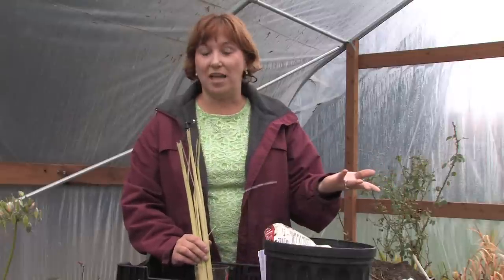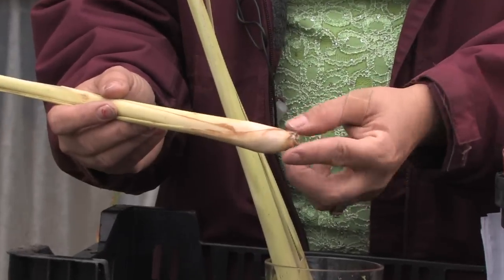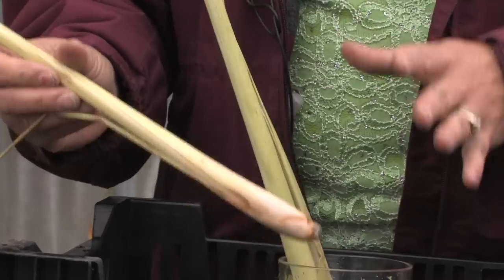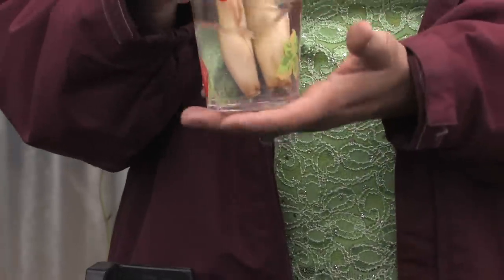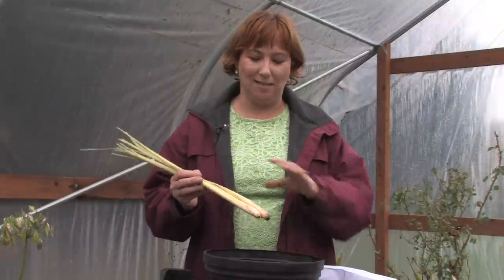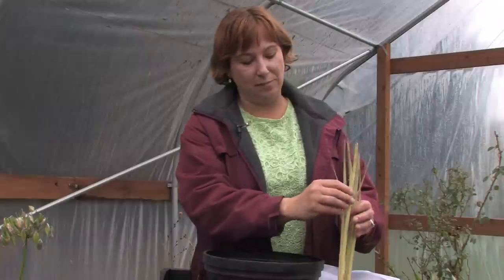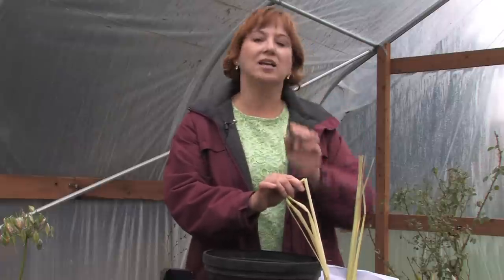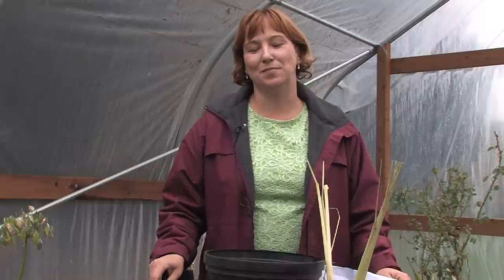Tree & Plant Care : How to Grow Lemon Grass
When growing lemon grass, start the seeds in a glass of water until roots form and then transfer the plant into the ground, keeping the area well watered. Give lemon grass plants lots of light and learn how to cook with the leaves using tips from a sustainable gardener in this free video on gardening.